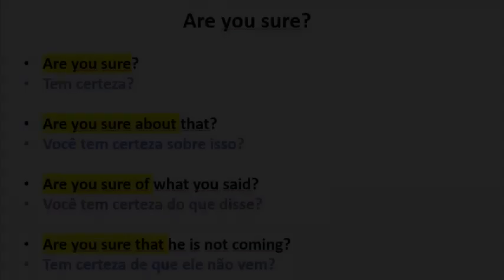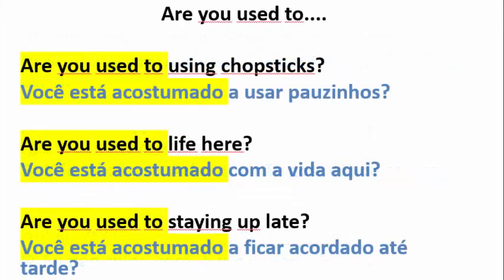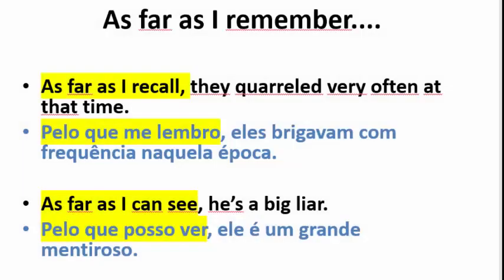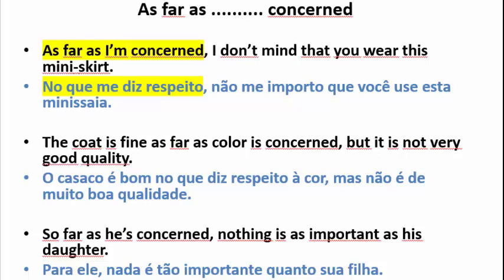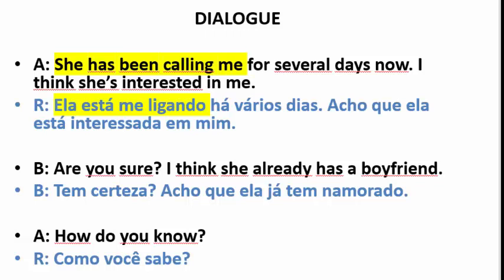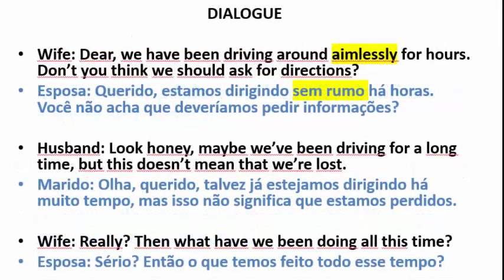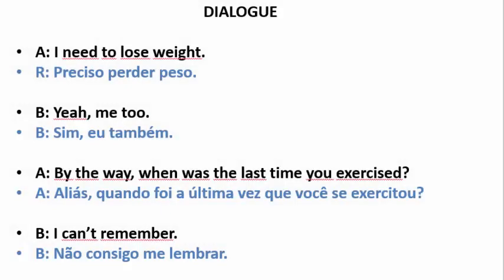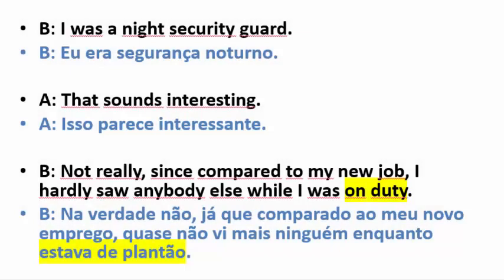🚀Aprenda esses Padrões Comuns de Frases em Inglês para você criar muitas frases e falar inglês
Preparado para aprofundar seu conhecimento no idioma inglês? No nosso mais recente vídeo, vamos explorar os Padrões de Frases Mais Comuns em Inglês. Com áudio em inglês e frases em português, você terá a chance de aprimorar suas habilidades linguísticas de uma maneira que faz sentido.

Nossos exemplos práticos e fáceis de seguir tornarão a construção de frases em inglês uma tarefa fácil. Seja você um iniciante buscando uma base sólida ou um estudante avançado, esses padrões são essenciais para uma comunicação eficaz.

Assista ao vídeo agora e comece a desvendar os segredos dos Padrões de Frases em Inglês. Não esqueça de curtir, compartilhar e se inscrever para mais conteúdo valioso! 🚀🗣️

Mas espere, tem mais! Como uma oferta especial para você, estou lançando o curso "Inglês Inesquecível". Este curso exclusivo inclui duas aulas por semana, uma comigo e outra com um nativo, todas ao vivo! Aprenda de forma interativa e prática.

🗓️ Dias: Terças e quintas
🕒 Horários: 14h e 18h
💲 Investimento: Apenas R$ 497

Esta é a sua chance de mergulhar no mundo do inglês e aprimorar suas habilidades de maneira consistente e eficaz. Não perca essa oportunidade única! Basta clicar no link abaixo para acessar o curso "Inglês Inesquecível":